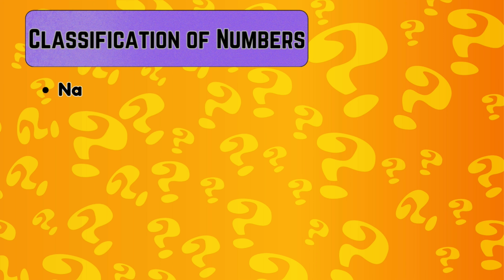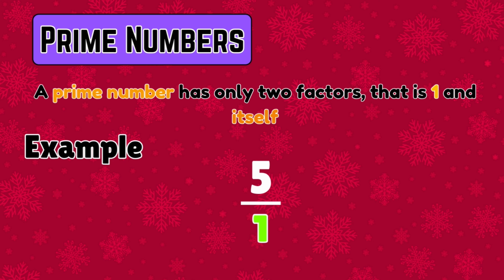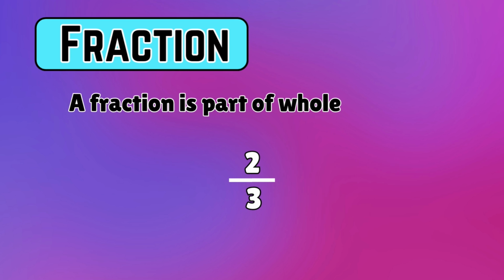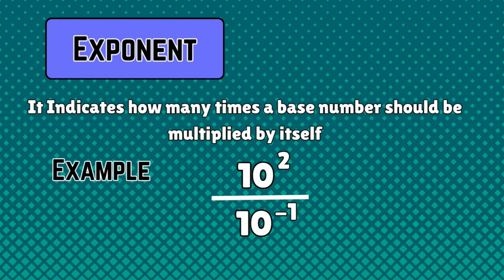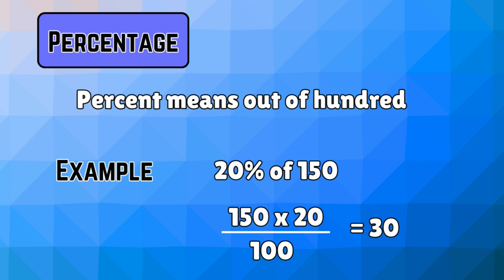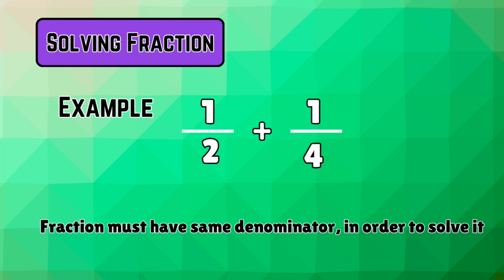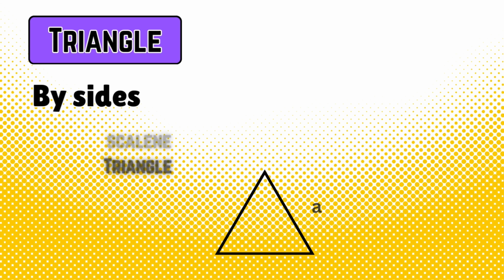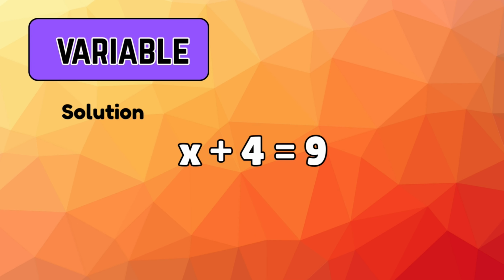You are not late to learn Math basic II Build Confidence & Learn Easily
Are you someone who missed learning math as a child or find yourself struggling with basic math concepts like fractions, percentages, or prime numbers? This video is here to help you take charge of your math learning journey with clear, approachable explanations that break complex topics into simple, easy-to-understand steps.

In this comprehensive and beginner-friendly lesson, we cover:
Fractions: Understand how to simplify, compare, and use fractions effortlessly.
Percentages: Learn how percentages apply to real-life problems like discounts and interest rates.
Triangles: Dive into the fascinating world of triangles, angles, and their properties.
Number Systems: Build a strong foundation in understanding how numbers work and interact.
Prime Numbers: Get a firm grip on prime numbers, their significance, and their applications.
Variables: Demystify the concept of variables for algebra and equations.

Whether you're new to math or simply looking for a refresher, this video is designed to make learning math enjoyable, intuitive, and practical for everyday use. Our engaging visuals, real-world examples, and step-by-step teaching approach make math less intimidating and more accessible to learners of all ages.

Gain confidence in math with lessons tailored for beginners.
Learn to solve real-world math problems with ease and clarity.
Build a strong foundation for advanced math concepts through simple basics.

🚀 Keywords That Matter: Basic math | Learn math for adults | Fractions explained | Math for beginners | Easy percentages | Number system basics | Triangle concepts | Prime number tricks | Variables simplified | Learn math step-by-step | Math concepts made easy | Everyday math essentials | Build math skills fast | Math for beginners video | Prime numbers for kids | Simplify fractions easy | Algebra basics explained | Practical math tips | Fun and easy math lessons | Improve your math today

Share your thoughts and let us know which topics you'd like to see covered next!